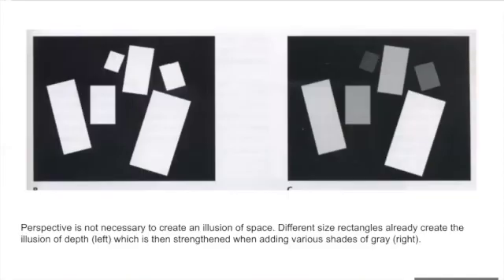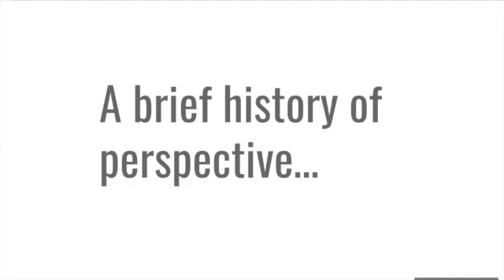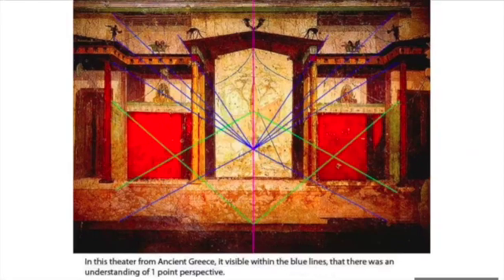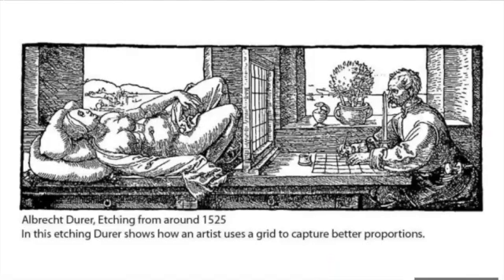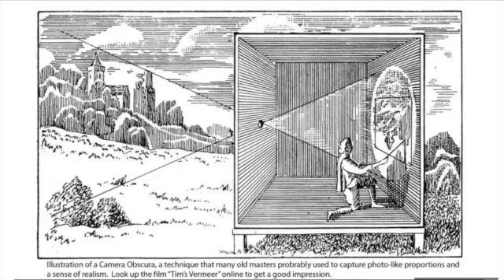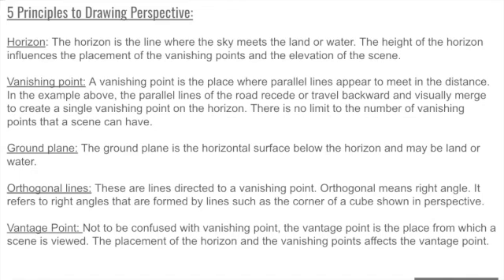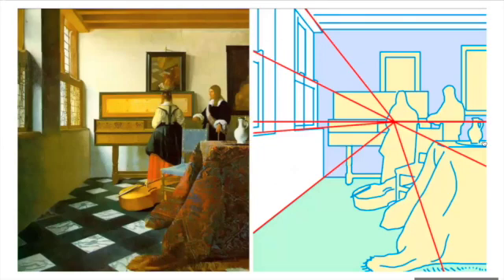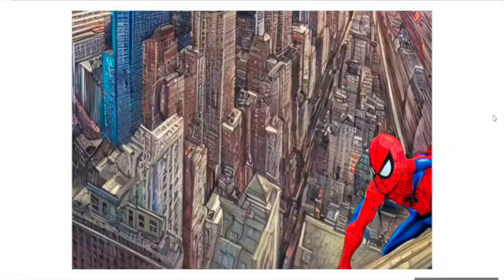Intro to Perspective Slideshow, Drawing 20a, SMC